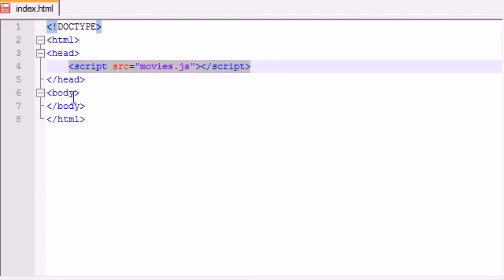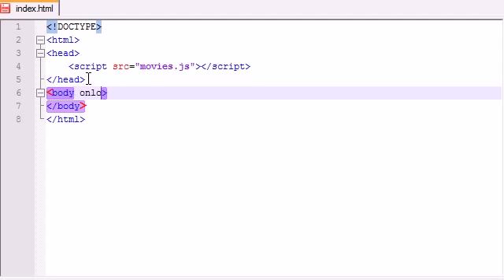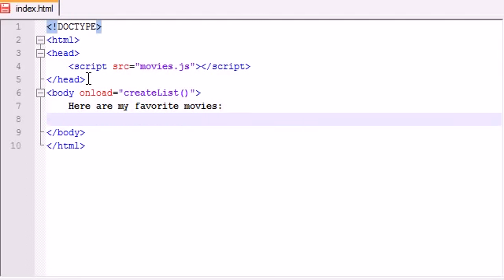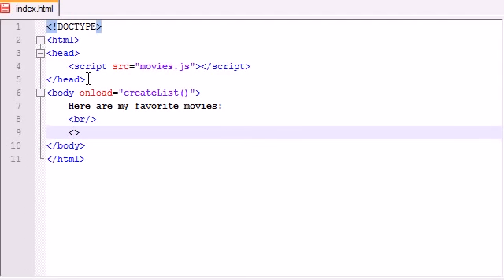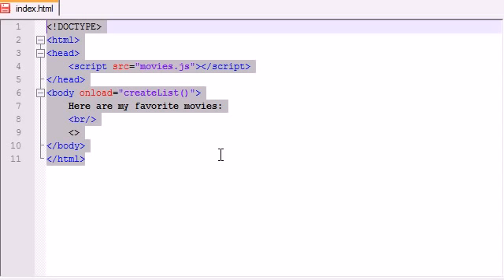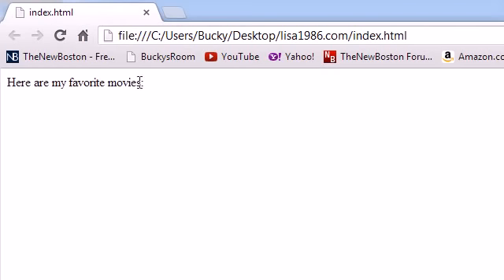▶ AJAX Tutorial 12 The Best Practices YouTube 360p